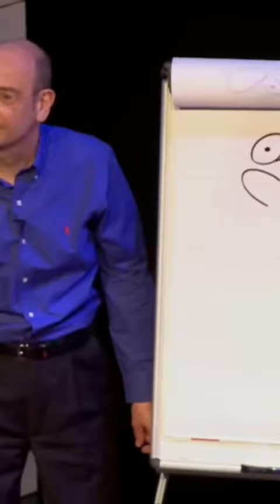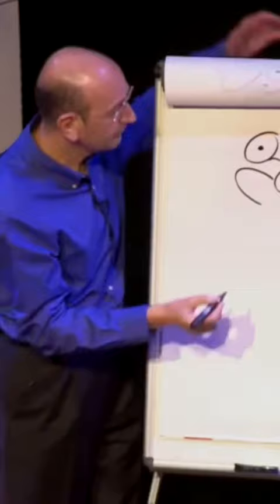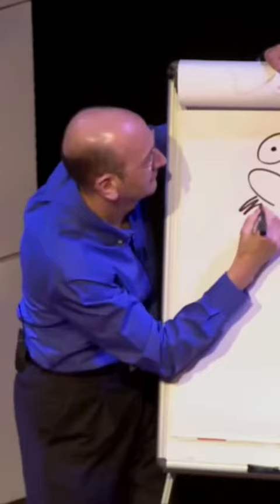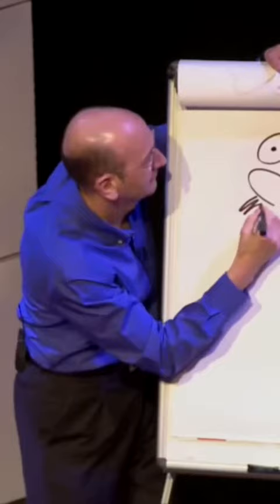TEDx Talks - Master the Art of Drawing with this Fun Easy Nose Technique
🎬🎨 Unleash Your Inner Artist! Short Clips of Graham Shaw's Inspiring TEDx Talk 🌟🖌️

Discover the truth behind why people believe they can't draw and how to shatter that notion in these eye-opening YouTube Shorts. 🎧🌠🗝️

Join Graham Shaw at TEDxHull as he shares empowering insights on how to prove anyone can draw! 🎨🌌💡

Let these impactful short clips show you the simple techniques to unlock your artistic potential and boost your confidence. 🌈🎥✨

Get ready to embrace your creativity and witness the power of self-belief in the journey of artistic self-discovery. 🚀🎨🌟

Tune in now and be amazed as Graham Shaw inspires you to pick up that pen and draw like you never thought possible! 🎬🖌️🙌